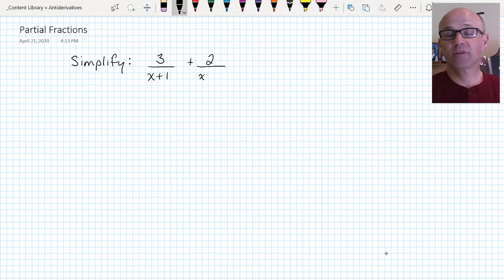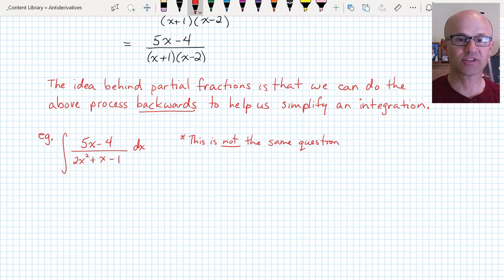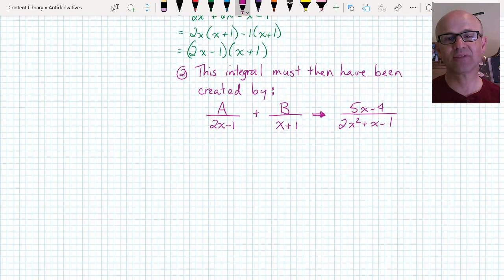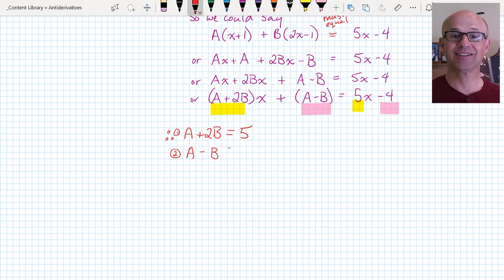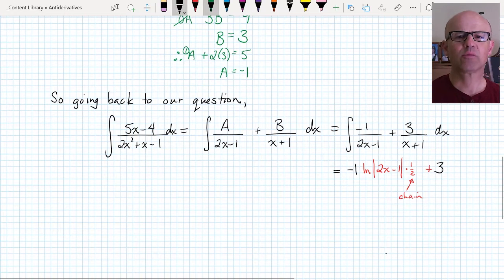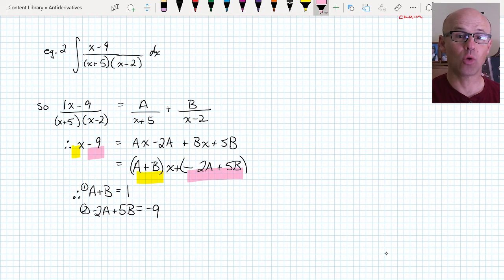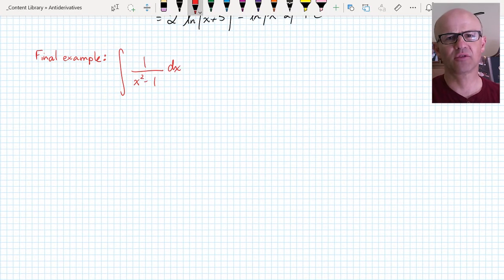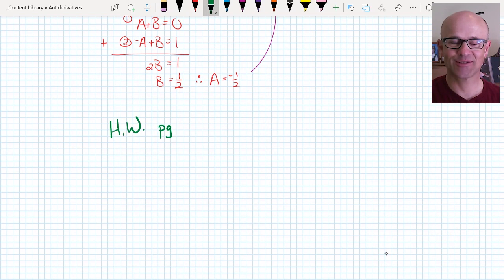Calculus Partial Fractions